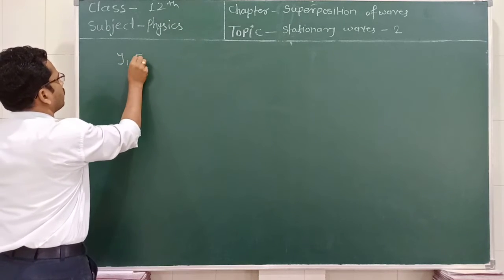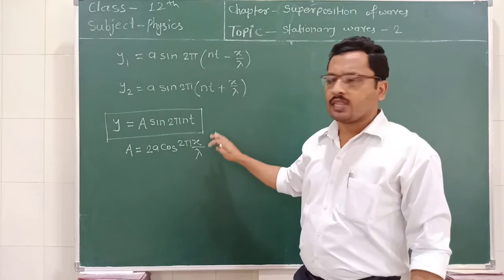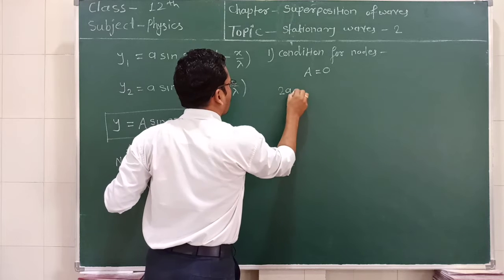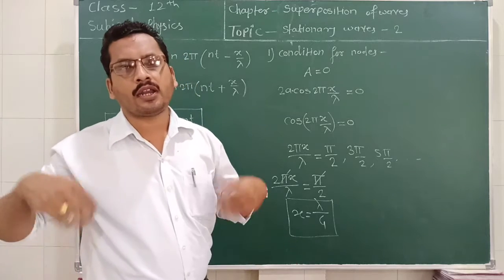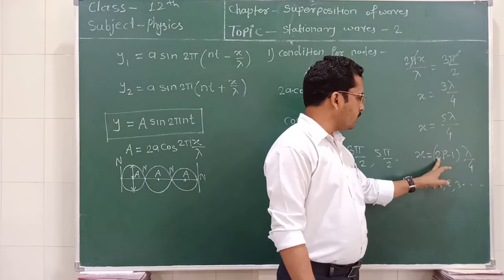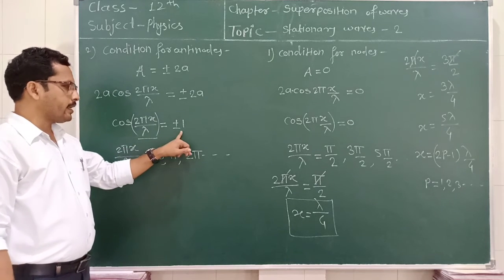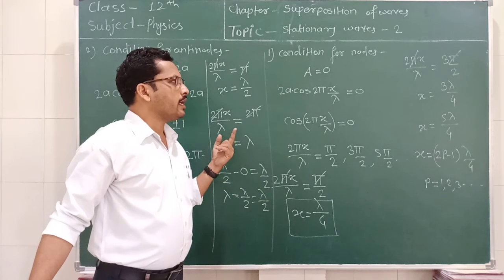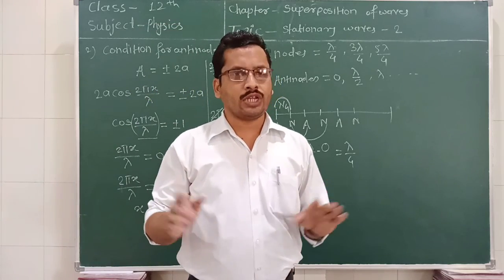12th Physics Stationary Waves 2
SMT. M. P. KOTHARI SR COLLEGE NANDURA